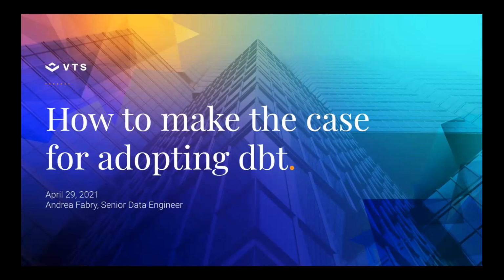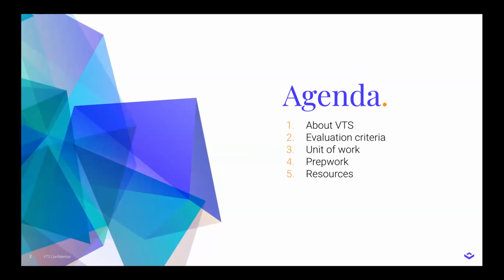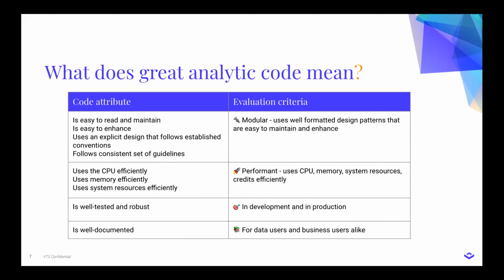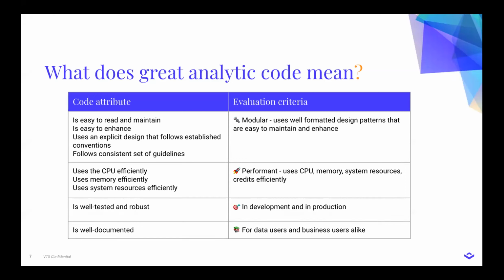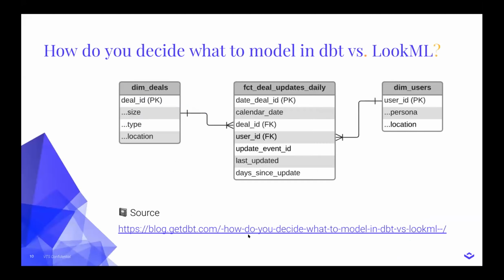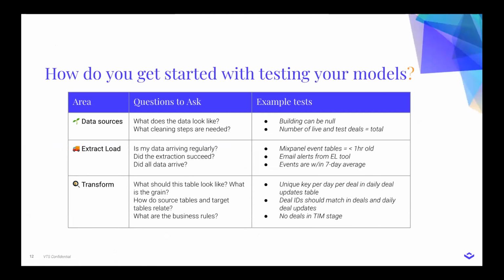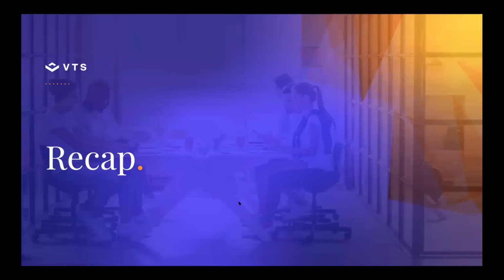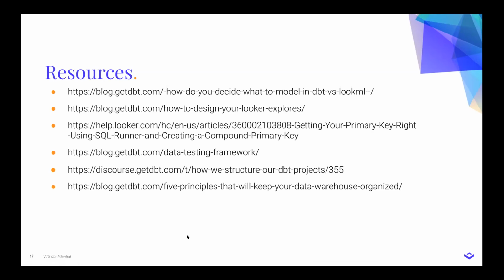How to make a case for adopting dbt, VTS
This recording is from London dbt Meetup Online on 29 April 2021, hosted by Fishtown Analytics.

How do you weigh the pros and cons of introducing a new tool to your data stack? VTS, a proptech unicorn with over 400 global employees, is currently running proof of value with dbt. In this talk, Andrea shares how her team set up the project to demonstrate the value dbt adds by helping data engineers write modular, performant, well-tested, and well-documented code.

Speaker:
Andrea Fabry, Senior Data Engineer, VTS